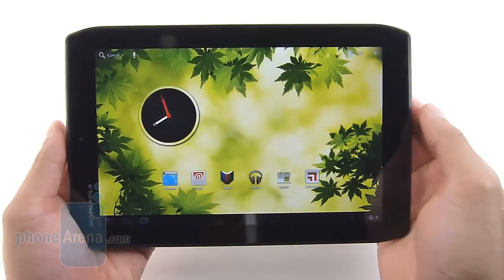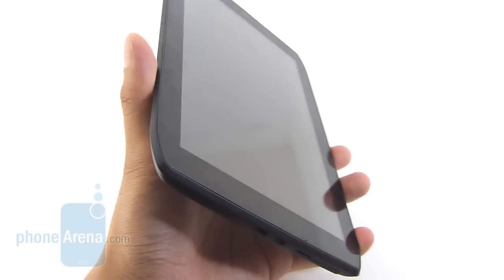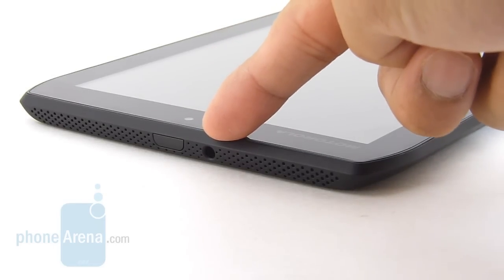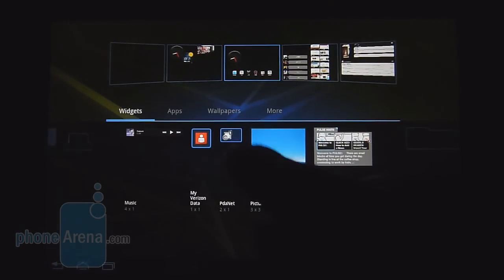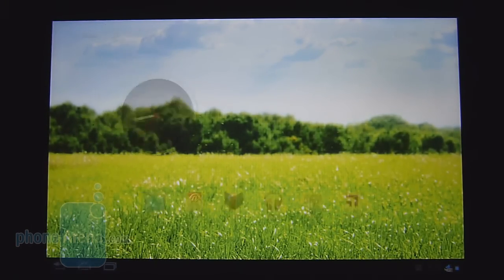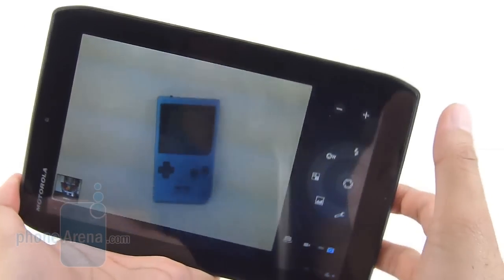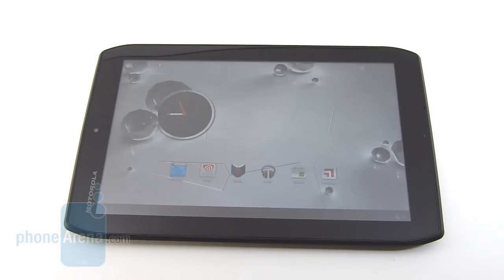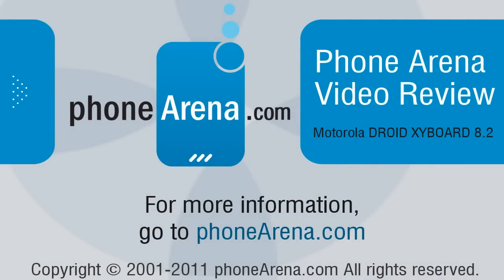Motorola DROID XYBOARD 8.2 Review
PhoneArena reviews the Motorola DROID XYBOARD 8.2. As we take a trip back down to memory lane with the Motorola XOOM, the very first device to feature Google's pure tablet-optimized platform, we realize that things didn't necessarily go as planned for the tablet. Besides the late incorporation of a 4G LTE radio, it was quickly overcome by other Honeycomb tablets that snatched the spotlight -- like the Asus Eee Pad Transformer and Samsung Galaxy Tab 10.1. Coming back for round two, the Motorola DROID XYBOARD 8.2 is looking to uphold its founding father and reclaim the prestige now that it's part of the beloved DROID line...